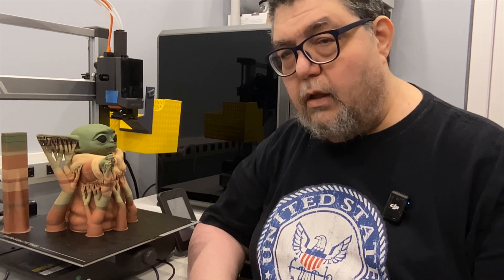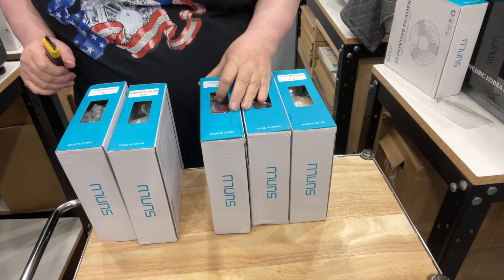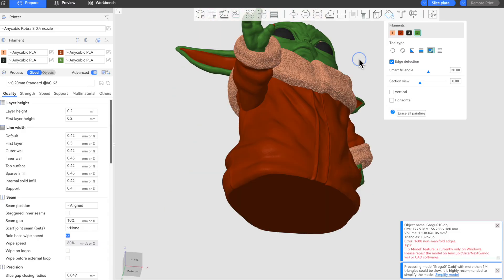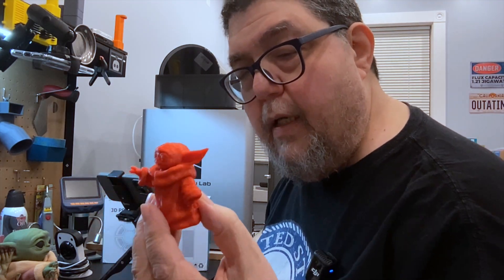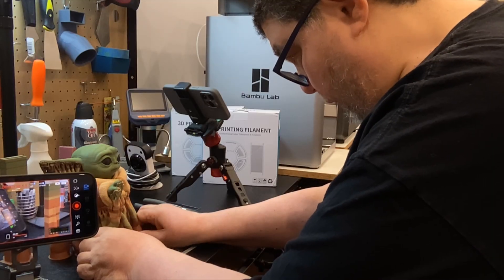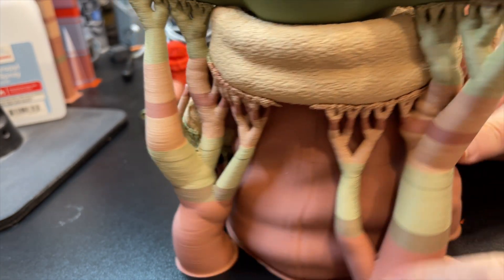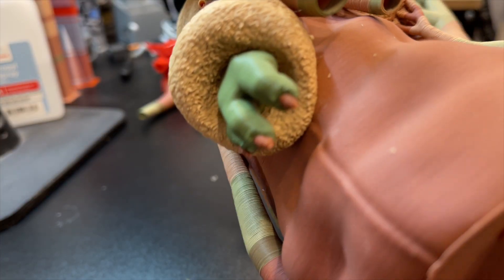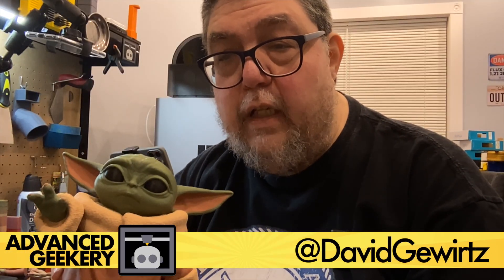So much detail, so much cute, plus cool slicer tricks: Grogu in 3D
In this episode of Advanced Geekery, I walk you through the process of creating a full-color, multi-filament 3D print of Baby Yoda. Yes, I know his name is Grogu, but we’re going with both. From testing supports to custom painting in the slicer, this project took some serious planning, filament finesse, and a good bit of patience.

I’ll show you how I selected and applied the colors, how I dealt with some tricky auto-generated supports (like the ones trying to ruin his eyelids), and why I built my own custom support layout instead. You’ll also see how I tested support distance, filament behavior, and sliced everything with my Mac Studio, which got a serious workout in the process.

Sunlu provided the filaments for this project, and the results speak for themselves. If you’re into 3D printing, character modeling, or just want to see Baby Yoda looking amazing, this is one to watch.

Here are the products I used:

* Anycubic Kobra 3
* Sunlu Cherry Wood PLA filament
* Sunlu Maple Wood PLA filament
* Sunlu Matte Green PLA filament
* Deburring tool